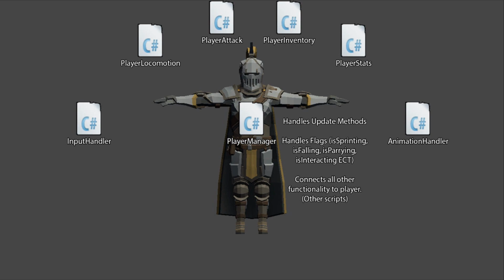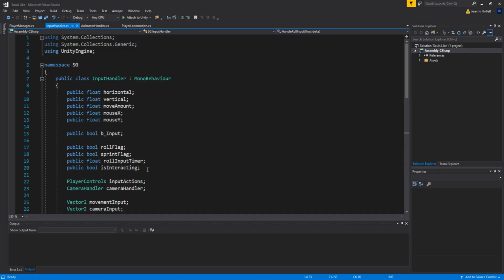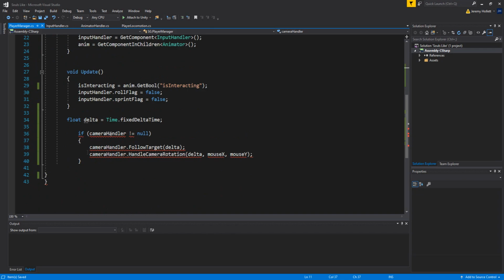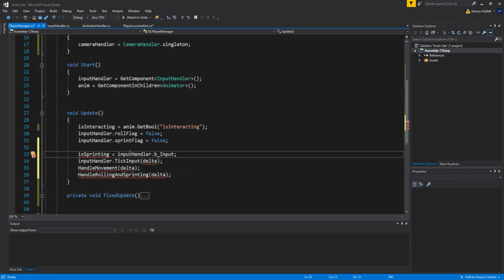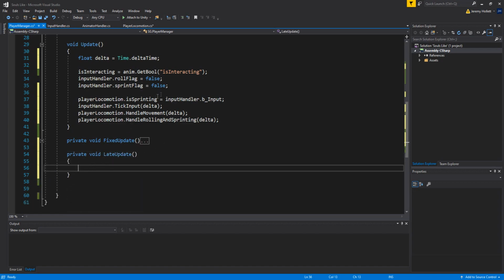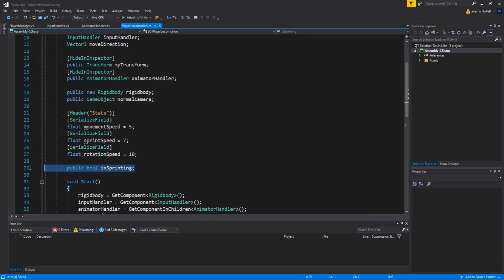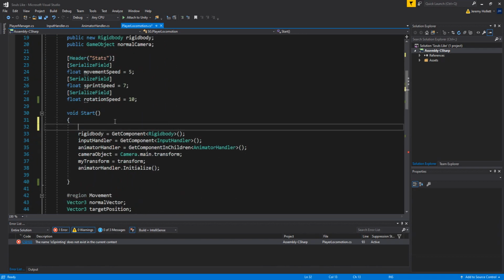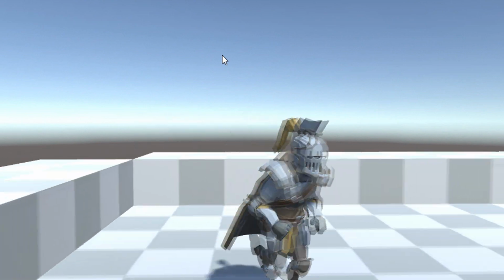Create DARK SOULS in Unity ► EP. 6 House Keeping (PT. 1)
In this video we will discuss future refactors, and restructure how some of our functions are called!